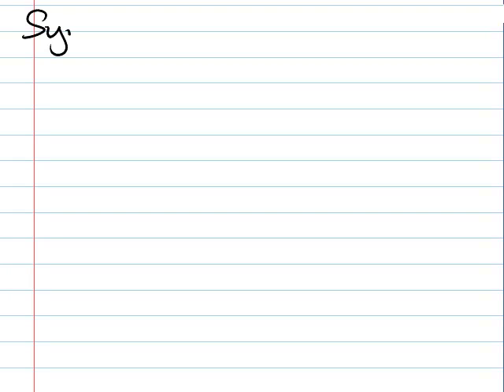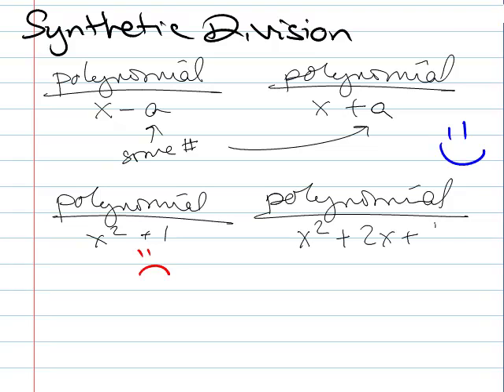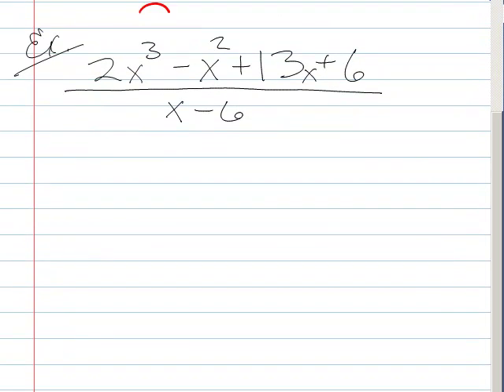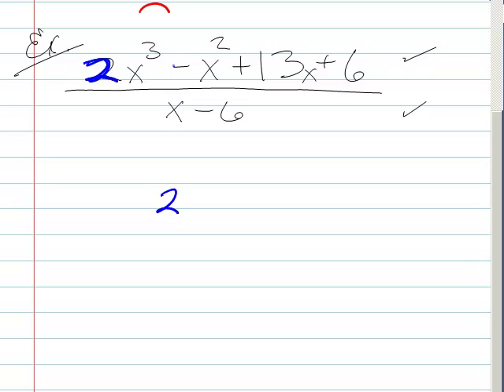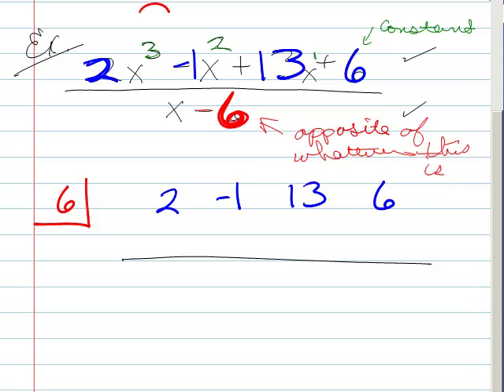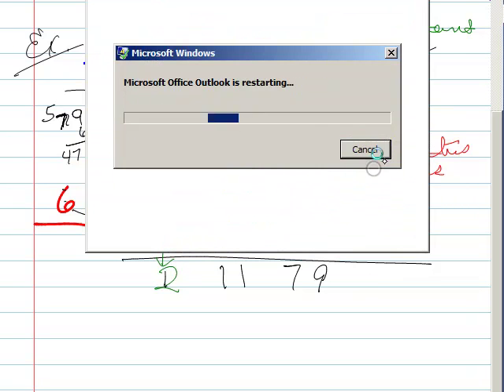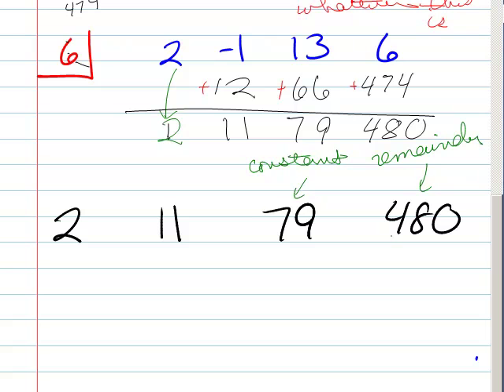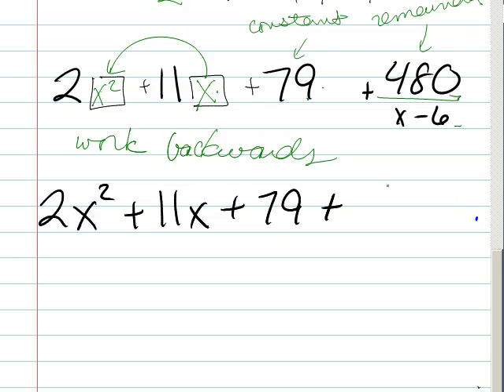Synthetic Division, Part 1 of 4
Fun with dividing polynomials using synthetic division.